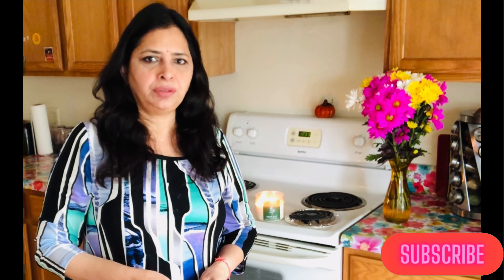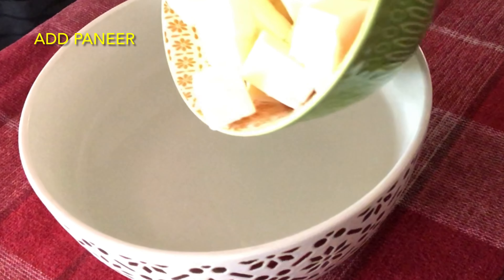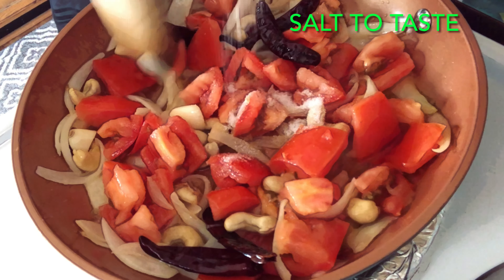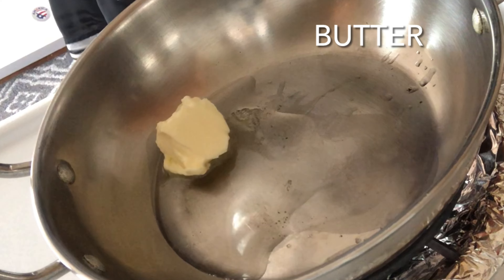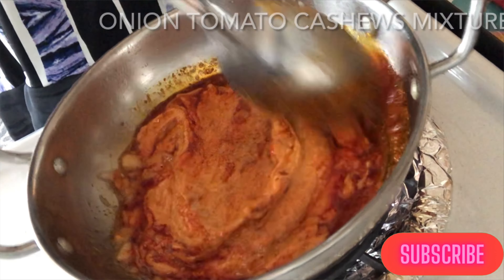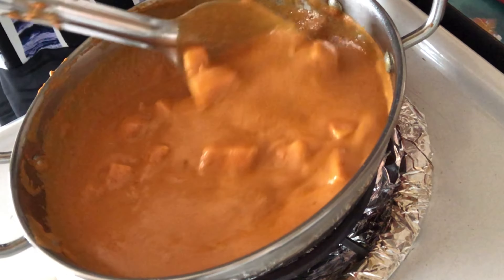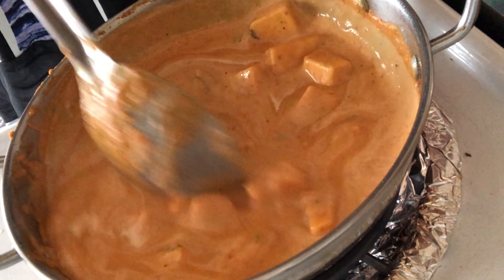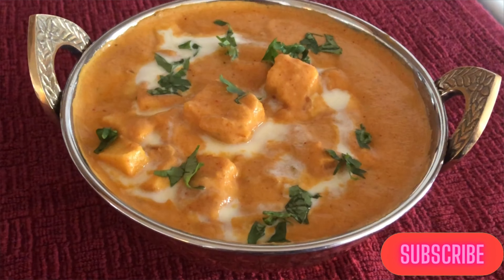Butter Paneer Masala restaurant style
Butter Paneer Masala
In this video I’m sharing recipe of a very famous Indian curry called Butter Paneer Masala.This Paneer sabji is very flavorful and rich in taste as it has the combination of tomato onions and cashews cooked with spices and blended together  to form a fine paste .Added in this curry is paneer  cubes and to enhance it richness fresh cream is added along with spices.It tastes good with Naan paratha roti and basmati rice. one tip keep the flame low or switch it off while adding cream.
We can also instead add the whole masala in the beginning when we fry the onion slices and ginger garlic and blend it with cashews and tomatoes.
The whole masala we have to sauté for only few seconds do not let them burn and after removing them from the pan as shown in the recipe I used in cooking lentils.

Ingredients
Paneer cubes 1cup (approximately 200gm )
Butter 4TBSP
Cooking oil 3 tsp
4-5 whole red chili
1medium size onion( slices)
3-4 medium size tomatoes
2-3 garlic cloves
Half inch ginger
10-12 raw cashews (if you are using salted cashews then add less salt in the sabji.
Whole spices 1black cardamom
2 green cardamom
1/2 inch cinnamon stick
2 bay leaves
1tsp kasuri methi
1tsp Garam Masala
1/4th cup fresh cream
 1tsp Cilantro (green coriander leaves)